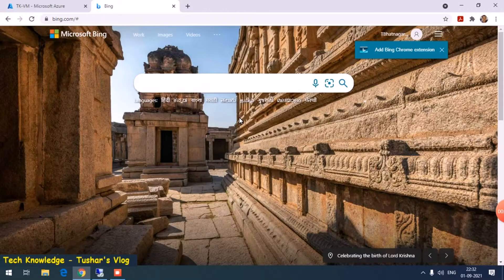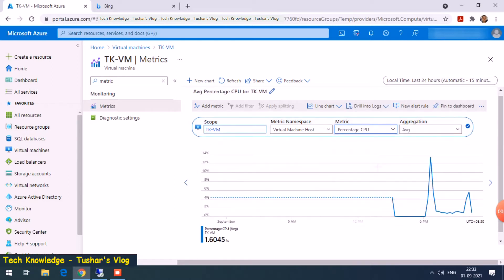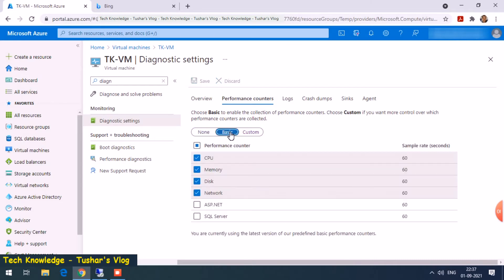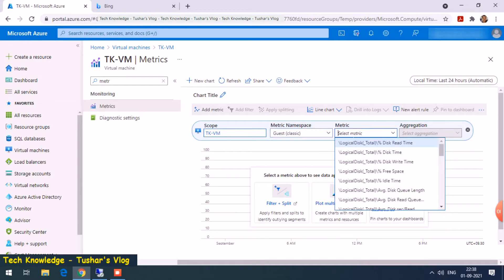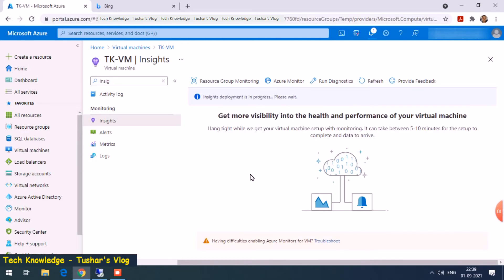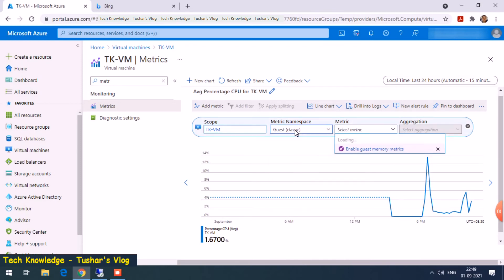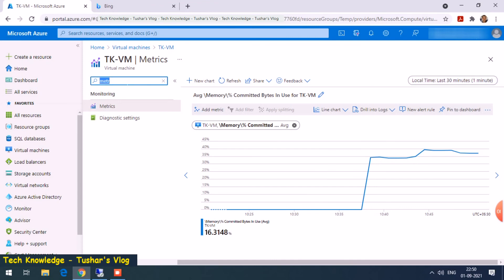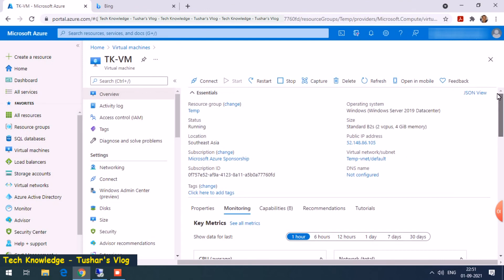CPU Memory and Disk Monitoring in Azure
00:00 Intro
00:35 CPU Monitoring
01:04 Memory Usage monitoring
01:15 Enable Guest Level Monitoring
03:10 Individual Disk usage monitoring.
03:25 Enable Insights for an Azure VM.